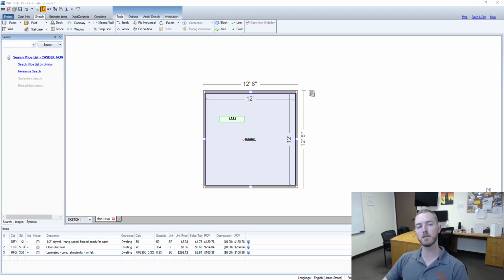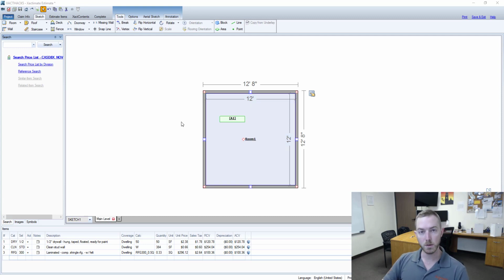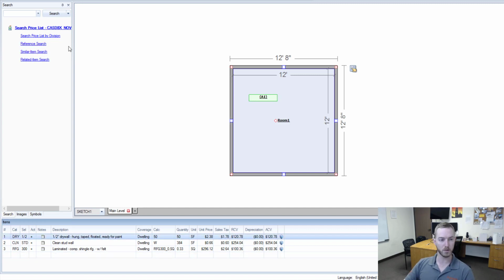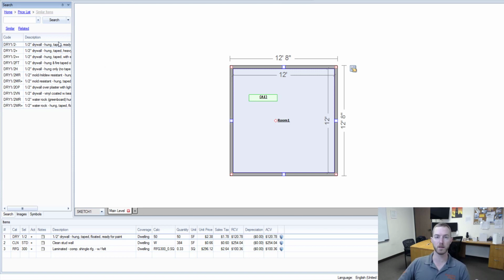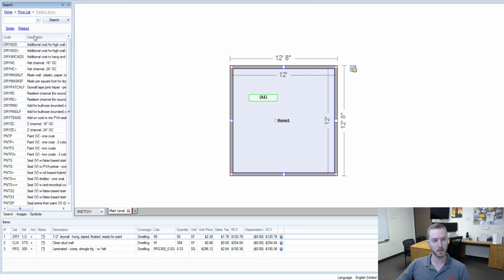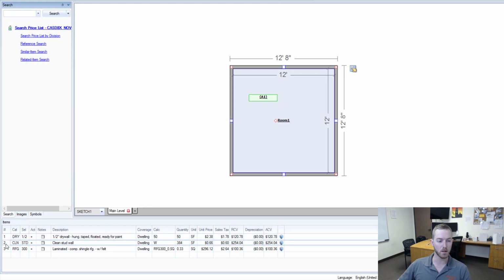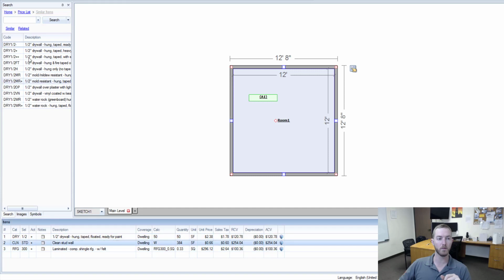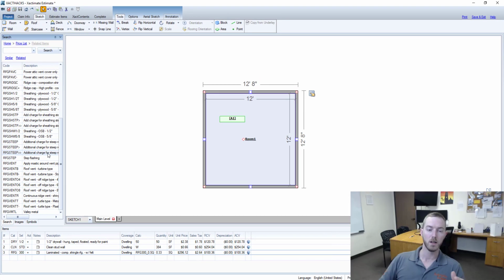Xact Hacks | Similar and Related Line Item Search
Two videos at once! This week's Xact Hacks video explores two excellent features that help make finding the right line item and complementary line items much easier. Similar Line Item Search will show you alternative line items that you may find are better suited to capture the invoicing activity at hand. Related Line item Search will provide a list of complementary line items that are often used in conjunction with the original line item. A combination of both is an effective technique when attempting to master the price list (or you can reference the Insight Sheet Database). Of note - the newest line items introduced to the price list may not be included in the Related Line Item Search, so don't forget to check our Price List Update Summary for explanations on the newest additions!